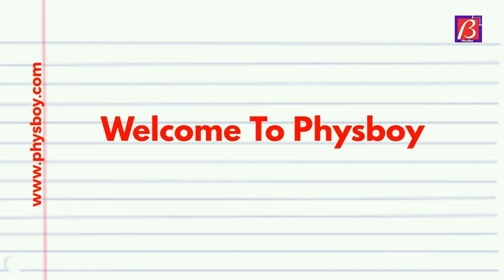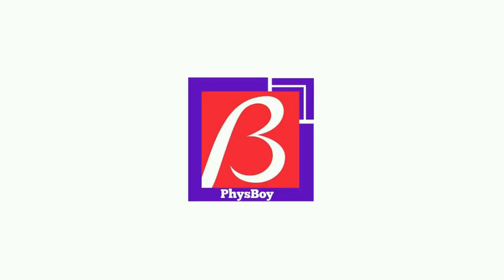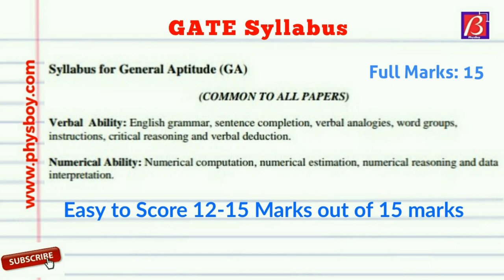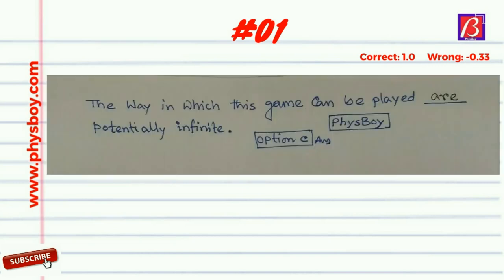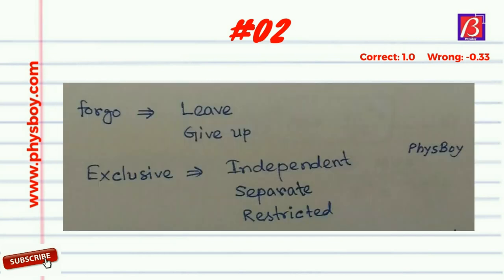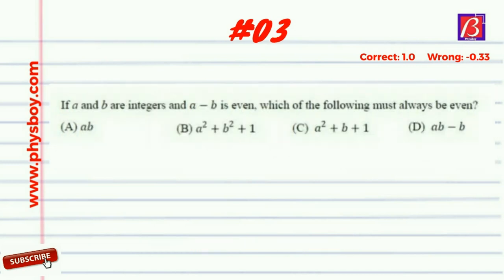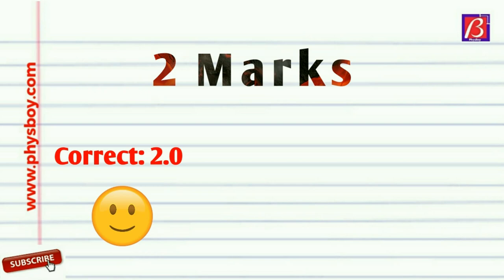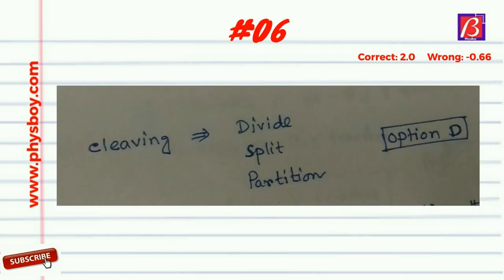GATE 2025 Most Expected Questions| Online Mock Test 1 - General Aptitude for GATE 2025 - By PhysBoy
GATE 2025 ONLINE MOCK Test series 01.
General Aptitude Practice Set 01  For The Upcoming GATE Exam.
This Video is Helpful For All Subjects.

CONTACT And FOLLOW US ON:
Cheers !!

gate 2019 free mock test
gate 2019 free test series
gate 2019life science mock test
gate 2019 online test series
gate 2019 online test series free
gate 2019 test series free
gate 2019 tips
how to start preparing for gate 2019